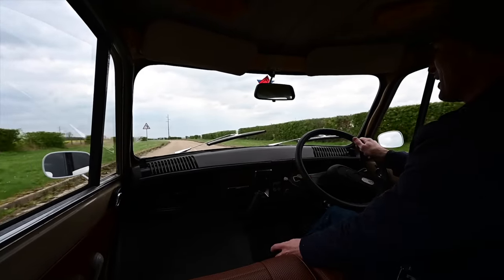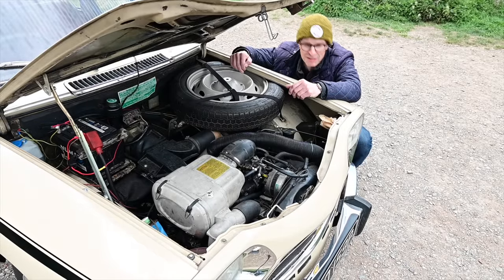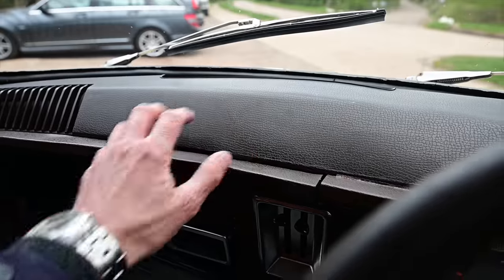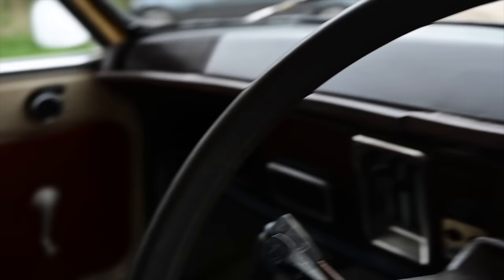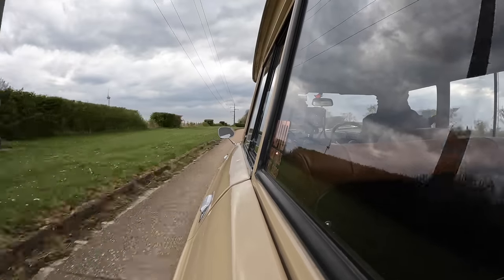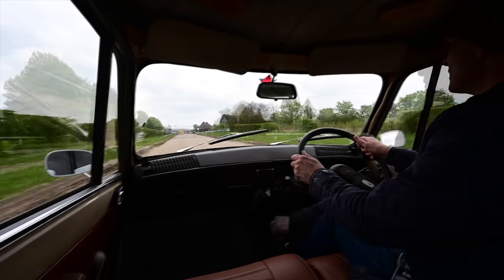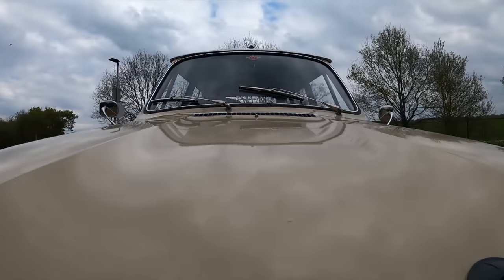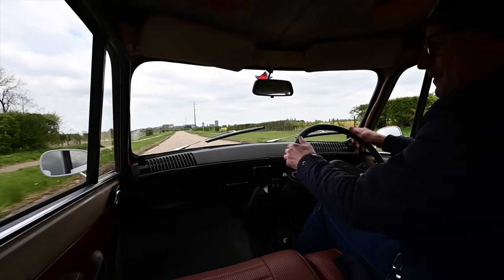1975 Citroen Ami Super Goes for a Drive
The Citroen Ami Super, described (by me) as France's Mini Cooper, was a muscle car in all but cc, taking a bigger engine and shoehorning it into an unlikely body, and that was a good thing.

Furious Driving merch is here! for T shirts, hats, mugs, key rings, badges and more soon on there!

Furious Driving
AYLESFORD
ME6 9LE